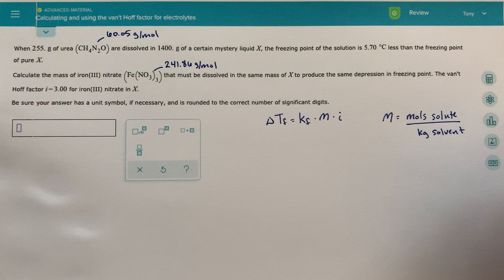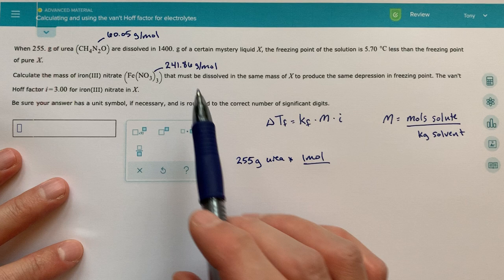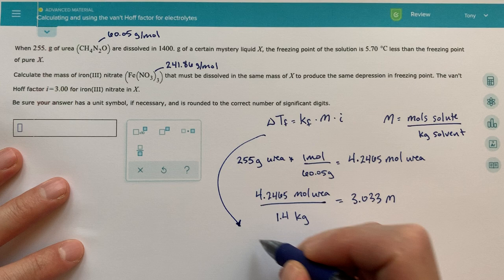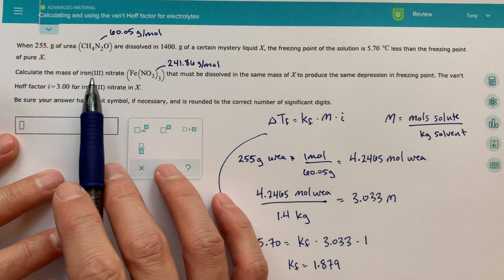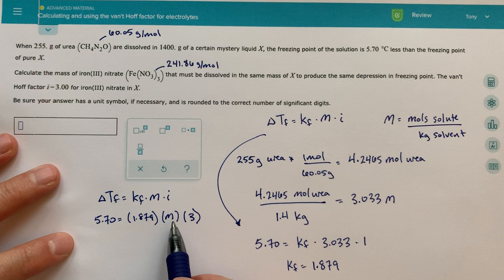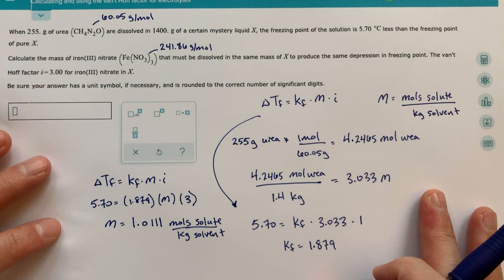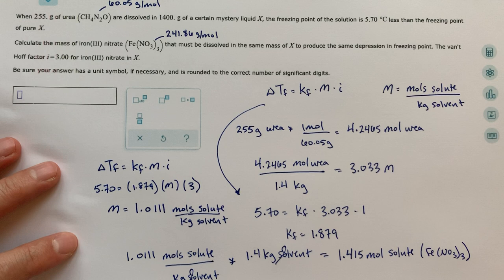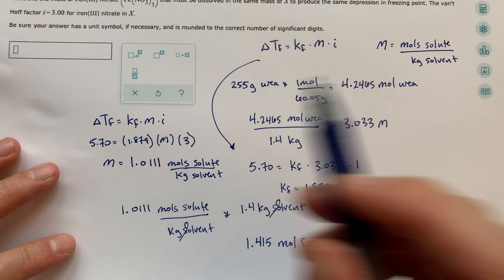ALEKS - Calculating and using the van't Hoff factor for electrolytes (2 of 2)